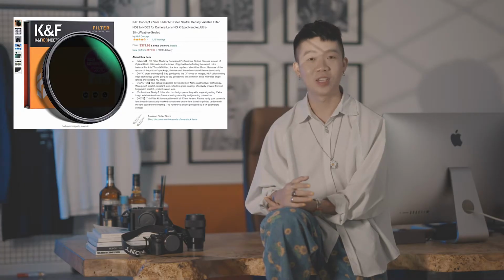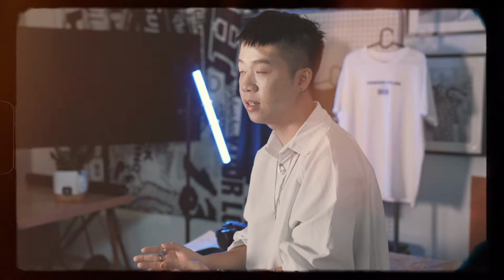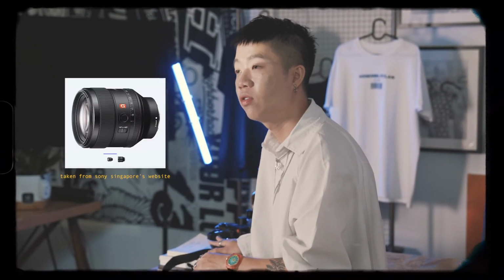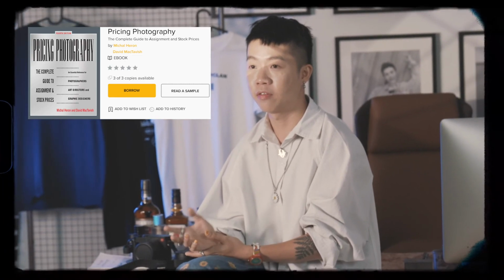10 Things Every Photographer Should Know - Part 1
Are you charging the correct fees or rates for your photography? Walter shares the fundamentals of photography and his secrets of the trade in this video.

K&F Concept 77mm ND Filter